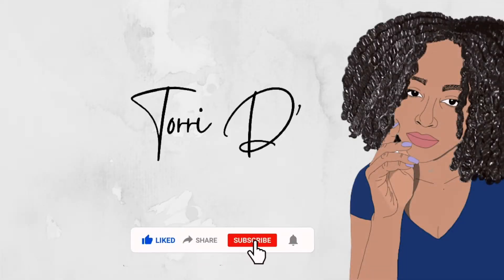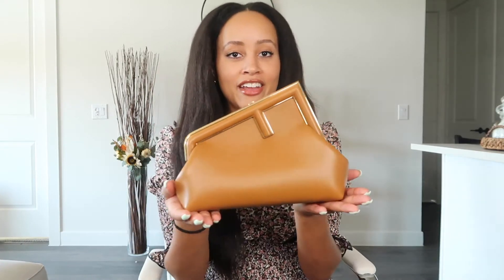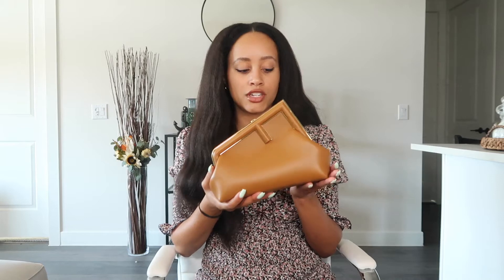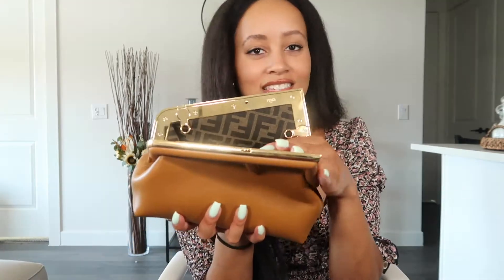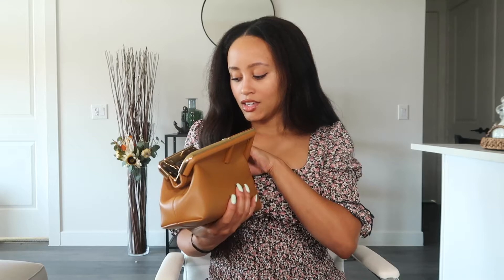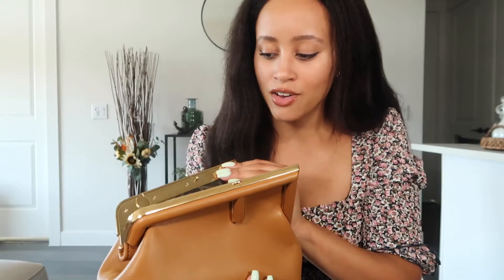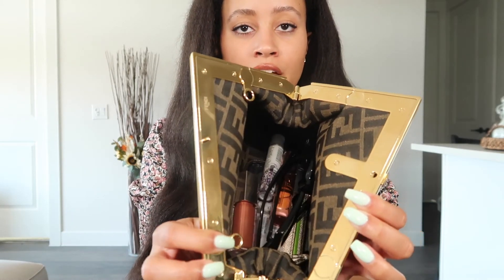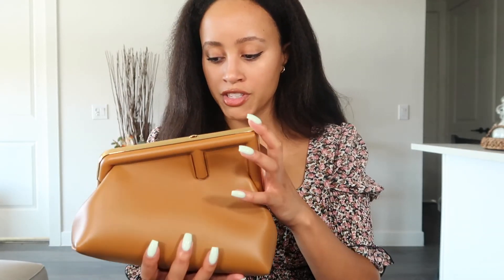WHAT'S IN MY BAG | Fendi First Small | Torri D'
Welcome back to the channel! Today's video is a What's in My Bag, featuring my Fendi First Small in brown leather.

This piece is such a staple! It's so uniquely shaped and eye catching.
Watch to see what all I can fit in this purse, my current favorite fragrance and the beauty products I am currently using.